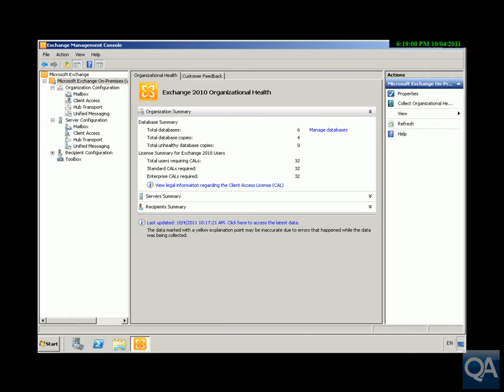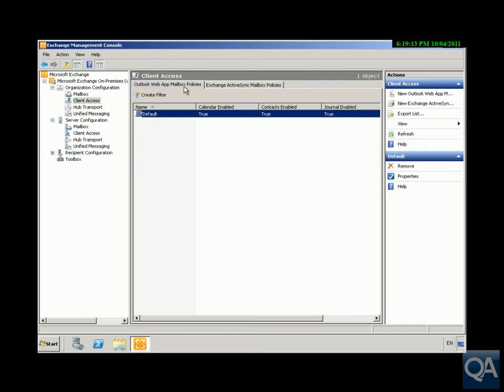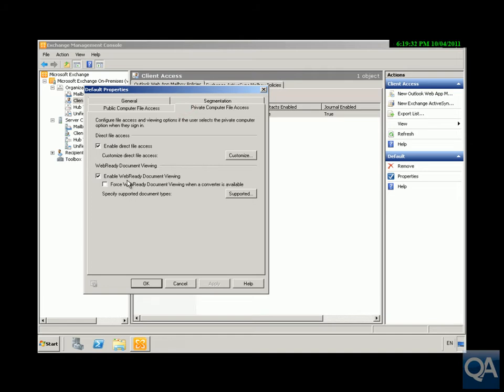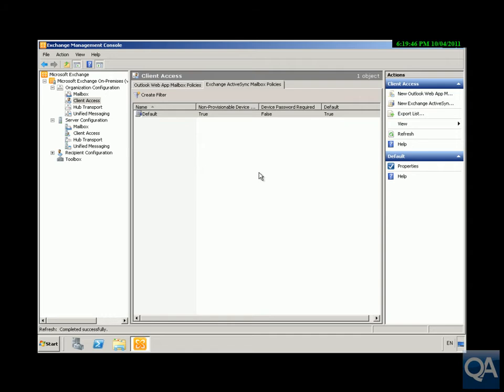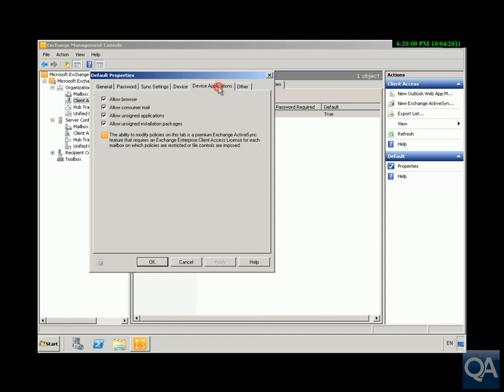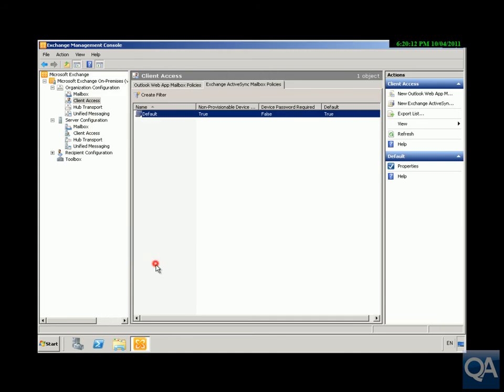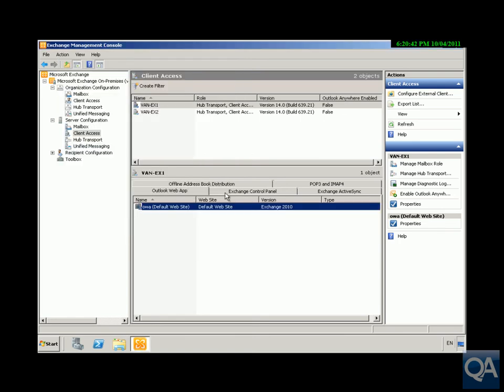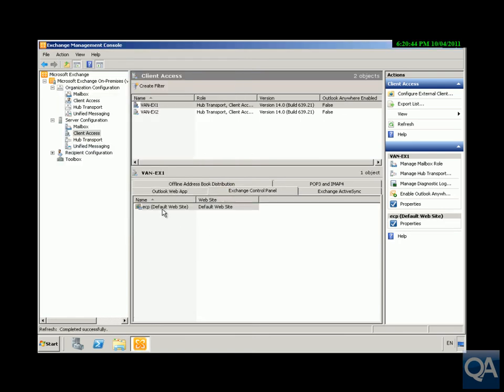Demo 18 CAS.avi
Demonstration: How to configure a Client Access Server